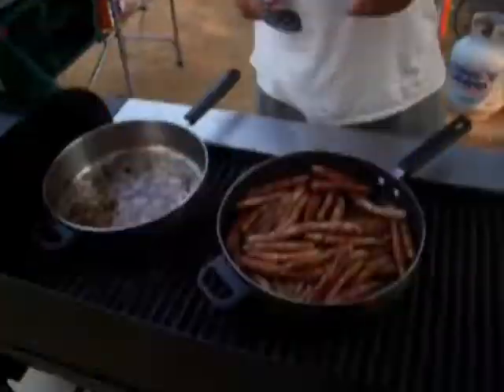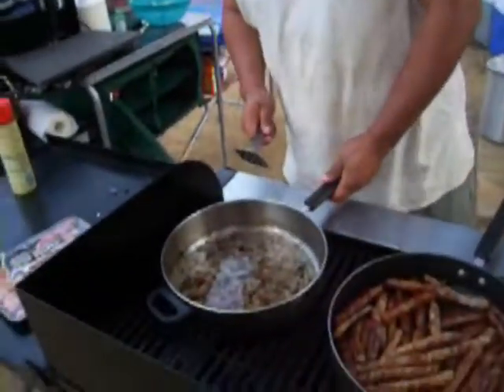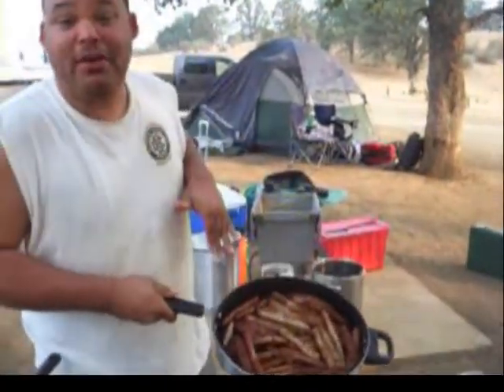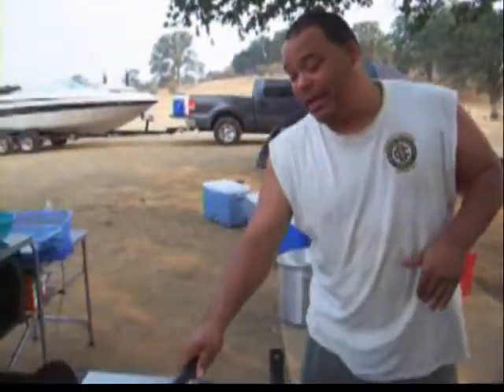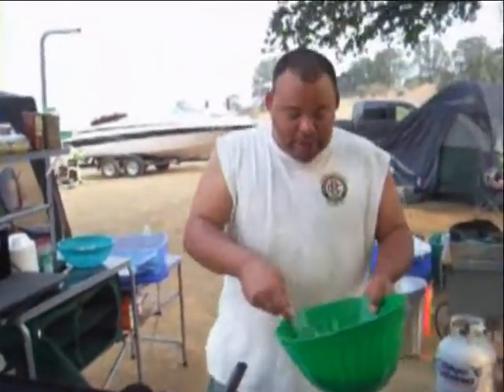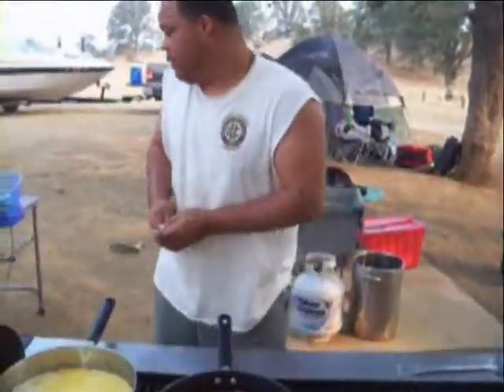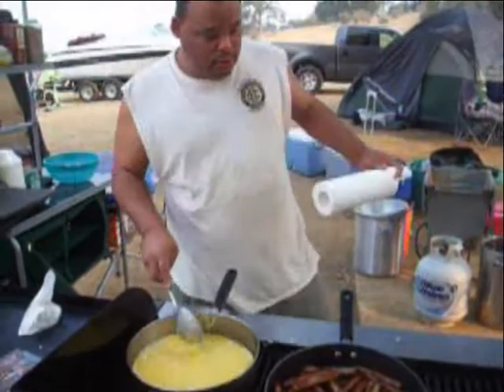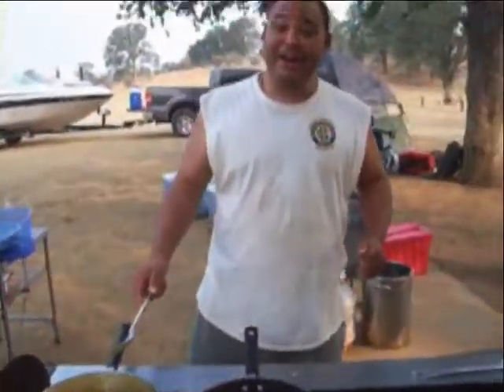Drea Can Cook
Drea is cooking up some good stuff at power source youth caamp